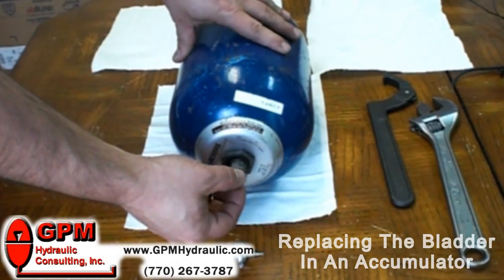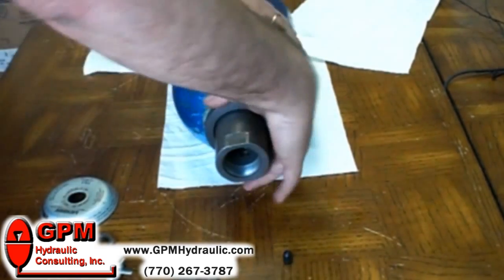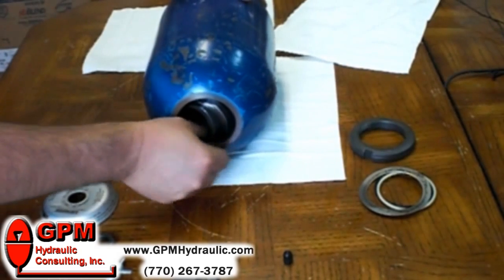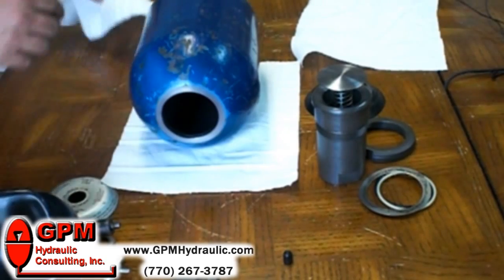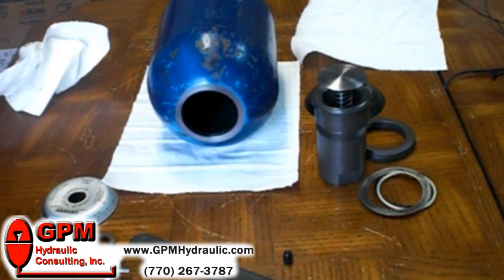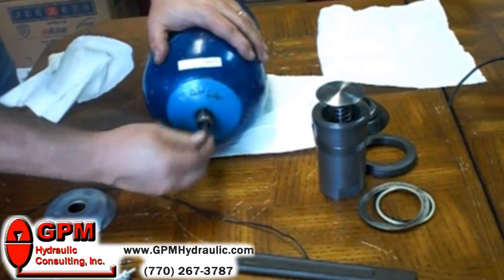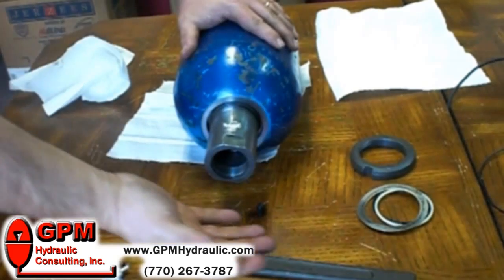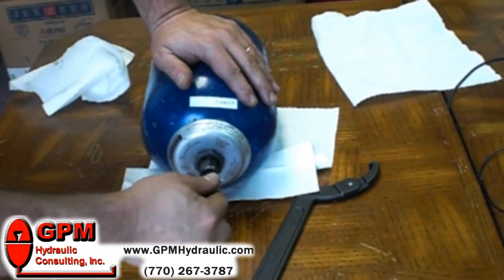Replacing The Bladder In An Accumulator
If you found this tip helpful, visit our and learn about our two-part training program.